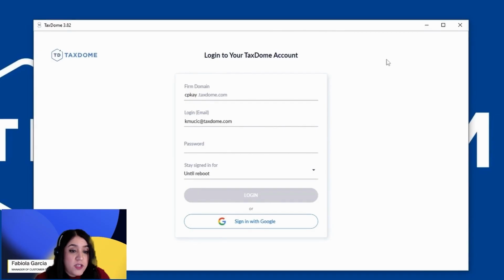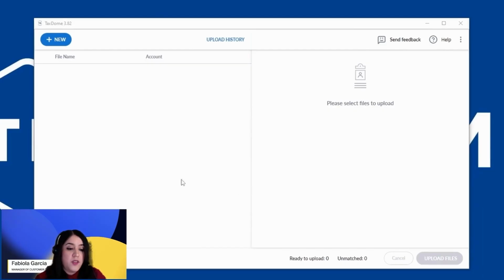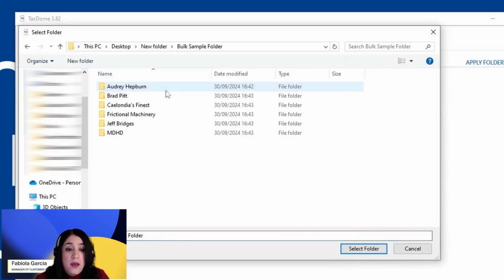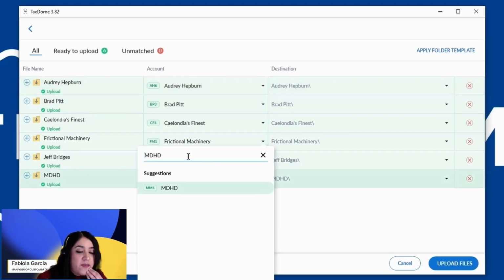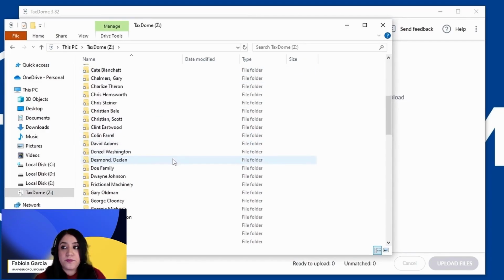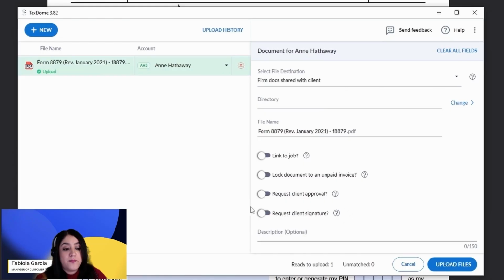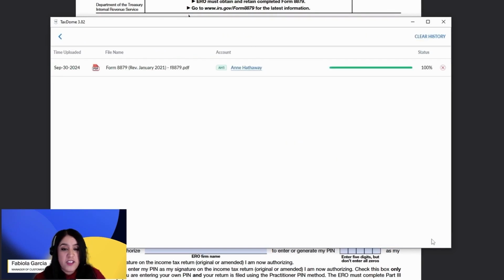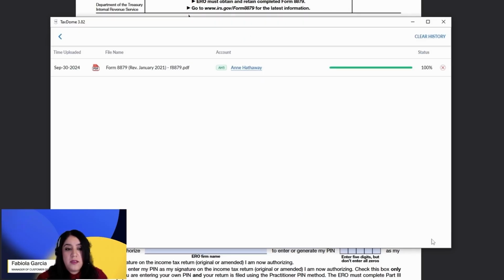Onboarding training session 2: Import clients and set up CRM – TaxDome desktop app